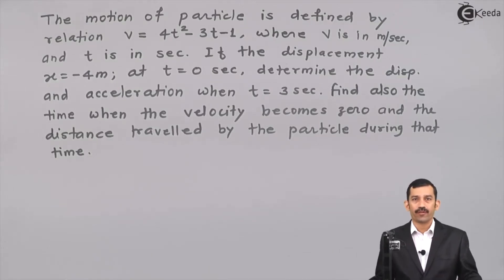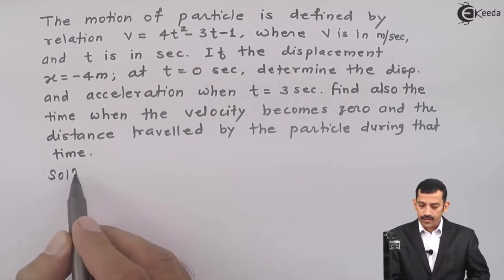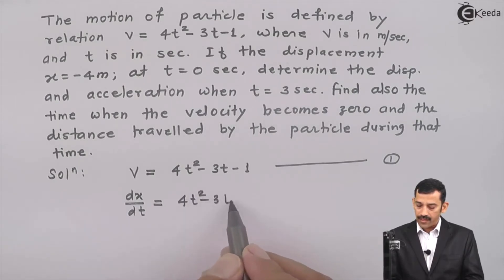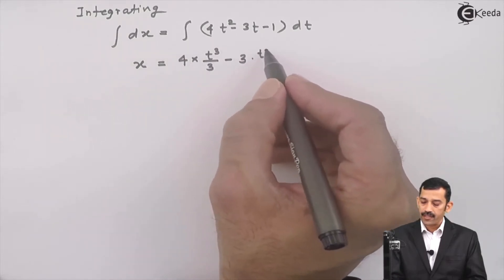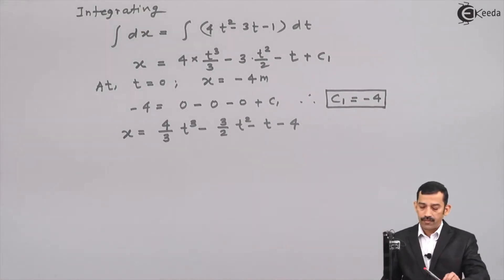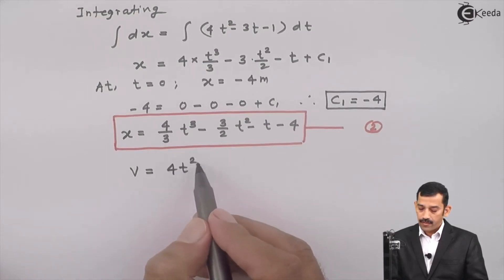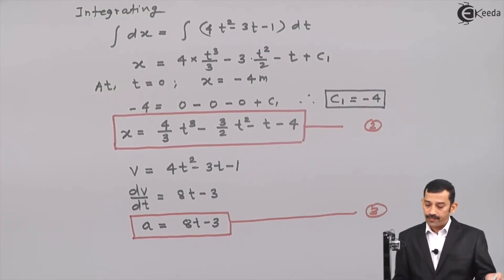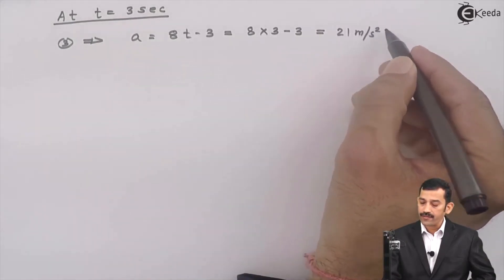Rectilinear Motion with Variable Acceleration - Problem 4 - Kinematics of Particles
Welcome to another enriching problem-solving session focusing on rectilinear motion with variable acceleration. In this video, we delve into Problem 4, delving deeper into the intricacies of the kinematics of particles subjected to varying acceleration.

Mastering rectilinear motion with variable acceleration is essential in the realm of physics and engineering. Throughout this tutorial, we dissect the problem methodically, applying fundamental principles of kinematics to analyze the motion of particles with precision.

Through clear explanations and detailed calculations, our aim is to equip you with the necessary tools to confidently tackle problems involving variable acceleration. Whether you're a student navigating the complexities of physics or a professional seeking to refine your problem-solving prowess, this video offers invaluable insights and strategies.

Join us on this illuminating journey as we unravel the mysteries of rectilinear motion with variable acceleration. Let's embark on this exciting exploration of kinematics together!